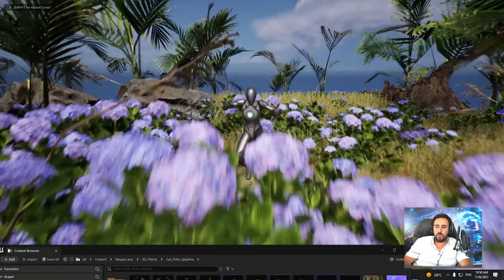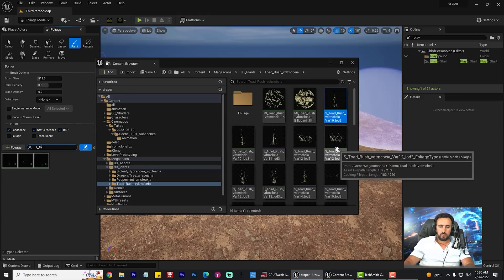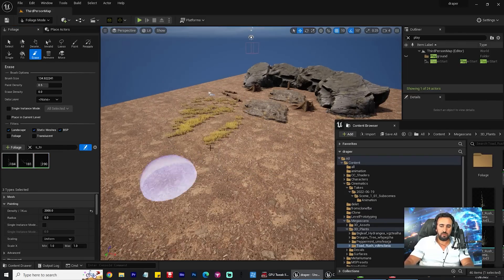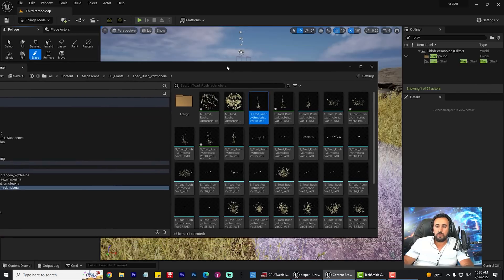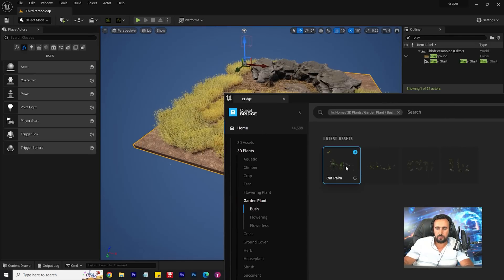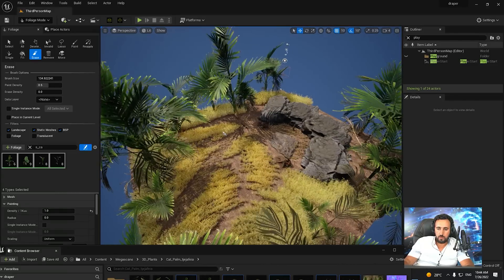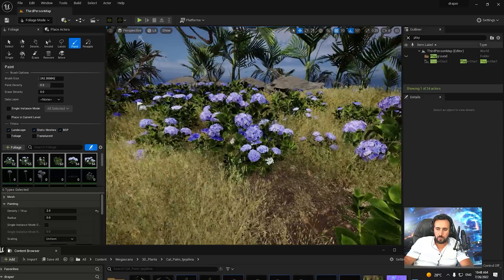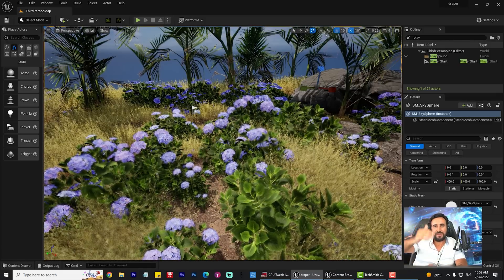Simple Foliage Tutorial (Unreal Engine) - Quixel Foliage Wind Effect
Unreal Engine 5 | Animated Grass & Foliage | Complete How to Guide
How to add wind to foliage unreal engine 4
Foliage Wind Sway - UE4 Materials 101 - Episode 37
UE4 - Quick tutorial - Foliage vertex animation
Unreal Engine 5 Nanite Enabled Foliage Tree | Import from 3ds Max 2022 | 300B Tris | GTX1050ti
Simple Foliage Tutorial (Unreal Engine)
Simple Global Wind in UE4 (One weird trick! Everyone hates him!)
Procedural Foliage for Archviz - UE5
Unreal Engine 4: Wind animation in Plants and trees
Unreal Engine 5 - Foliage Impostor "Nanite" for Foliage
Simple Animated Vegetation with Megascans and UE4
Material Maker 1.0 - Free Material Creator For Everyone!
UE5 Hints & Tips - Foliage and Trees
ue4 landscape and foliage tutorial
Unreal Engine 5 - World Partition Doesn't Support Procedural Foliage
Unreal Engine 5 Nanite Foliage with Wind
Part 4. Foliage: Medieval Game Environment in UE4
Brand New Blender Road Generator!
Create VECNA's -uʍop ǝpᴉsdn- world in Unreal Engine 5 (Stranger Things)
SOLVED! Unreal Engine 5 Crashing FIXED!
Improving Landscape Grass Performance in Unreal Engine
UE4 Interactive Foliage Tutorial UE5
Rotating Objects in UE4, Benchmarked (Get better FPS!)
Unreal Engine 4 | AFRICAN Animal Pack | FREE Assets
Tutorial: Place yourself into an Unreal Engine environment with green screen
Tutorial - Procedural Foliage in Unreal Engine
Edit Animations Using Control Rig | Unreal Engine Tutorial
Animate Directional Wind to Foliage Unreal Engine 5 Using World Space Projection+ Step by Step Guide
Unreal Engine 5 - Quixel Foliage Wind Effect
Unreal Engine 5 Beginner Tutorial - UE5 Starter Course!
Unreal Engine 5 FOLIAGE Tutorial
How to Add Foliage to Landscape - Unreal Engine 4 Tutorial
Render your animation in Unreal Engine 5 - PT 01 - Animation Import and Quixel Megasacan Sets
Populating Scenes With The Foliage Tool - #17 Unreal Engine 4 Level Design Tutorial Series
Unreal Engine Quickstart 12 - The Foliage Tool
How to Create Procedural Foliage in Unreal Engine 5 Tutorial
Quixel Tutorial: Realistic Foliage and Trees in Unreal Engine with Megascans
Landscape Grass | 5-Minute Materials [UE4]
UE4 Foliage and Vegetation
Unreal Engine 5 Foliage paint not working
Animation Essentials - Unreal Engine 4 Course
Unified Interactive Physical Foliage - [UE4 Plugin Out Now]
NvRTX Unreal Engine 4 Branch: Ray Traced Foliage
How To Spawn GRASS And SMALL FOLIAGE | Unreal Engine 5 tutorial
Foliage | Live Training | Unreal Engine
Cutting down Foliage Trees | Unreal Engine 4 Tutorial
UE4 Tutorial: Foliage (Advanced)
UE5 Interact with foliage Tutorial UE4
UE4 Static Mesh Foliage
Animation Techniques | Live Training | Inside Unreal
Dynamic Rain Volume usage on Nature Foliage - Unreal Engine 4.27 - No RTX
UE4 - Interact with Foliage at Run-time (Cut down trees, remove foliage, etc...)
Foliage Texture Packing - UE4 Materials 101 - Episode 31
Unreal Engine 4.26.0 Niagara Growing Trees Tutorial

Realistic Explosions pack
UNREAL ENGİNE İLE NASIL OYUN YAPILIR?
World Building With Project Titan | Inside Unreal
Sketchfab to Unreal Engine Plugin [FREE ASSETS]
Constructing Destroyed Assets: Creating ‘Ninety Days’ in Unreal Engine 5
How I Quickly Create 3D Environments in Unreal Engine 5 | FULL WORKFLOW
Imagining SEKIRO 2 | Unreal Engine 5 HD 4K 2022 - Fan Concept Trailer
Morrowind Remake in Unreal Engine 5: Seyda Neen
NEXTGEN UNREAL ENGINE 5 Demo with Realtime Water Physics (Brushify - Beach Pack)
Unreal Live Link Plug-in Tutorial - Importing UE4 Characters into iClone via 3DXchange
Unreal Engine 5 (&4): Build a Control Rig from scratch.
This Unreal Engine 5 Showcase Looks Insanely Real!
Imagining ALIEN | Unreal Engine Trailer 5 HD 4K 2022 - Fan Concept Trailer
Need for Speed Most Wanted Remake - Unreal Engine 5 Amazing Showcase l Concept Trailer
Assassins Creed Infinity - Welcome to Japan! - Unreal Engine 5 Amazing Showcase | Concept Trailer
HTF do I? Use the GameInstance Object in Unreal Engine 4
How to Create a MetaHuman "Sheesh" Pose in Unreal Engine
CRACKING BONES Effects From Stranger Things 4 (After Effects)

TeaserPlay
Easter GamersTv
VGBootCamp Clips
SportsNation
askNK
Dota 2 Meta
Lorry Hill
Gameplayrj
Digital Foundry
Unreal Engine
Lugin
Miles Cable
TateSpeech Daily
Pedro Mota
AlexShow
Markom3D
Ghost Whatsapp Status video
Gamefromscratch
TeaserPlay
Alexander Sokolyuk
Zz Man
Unreal Engine
Smart Poly
TeaserPlay
Oyna Dedi
Alvaro Realtime Mayhem
MGFX Tutorial
LightSpeed Studios
Cinecom.net
JSFILMZ
MAKE. ART. NOW.
ms. elixir
DG360
Unreal Engine
BFX Factory
JKucci
TeaserPlay
UNF Games
MFF VFX
RED D12